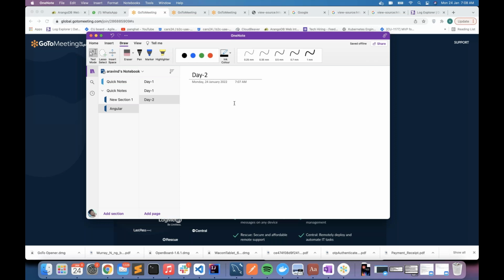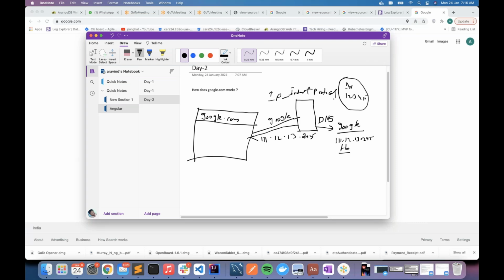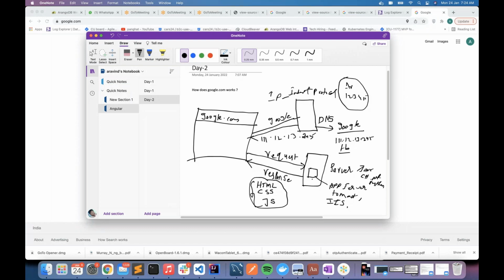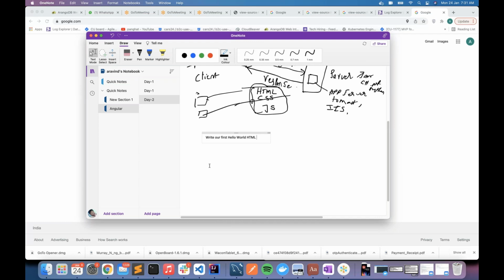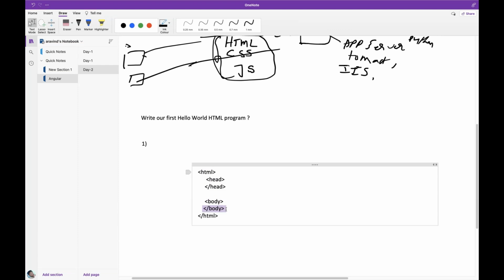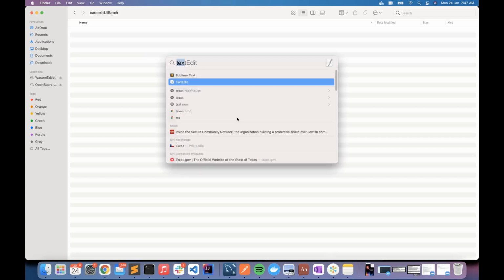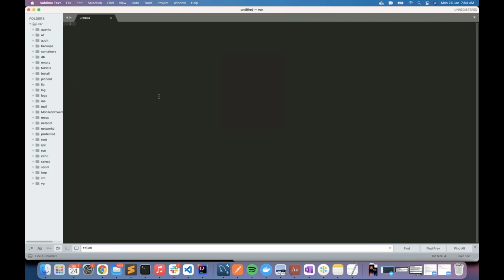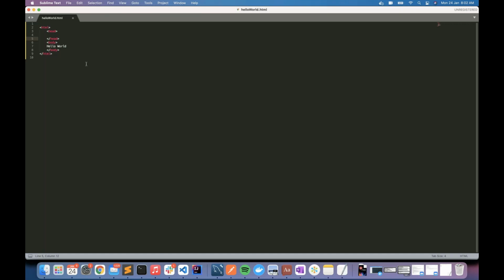Angular & React_class 1